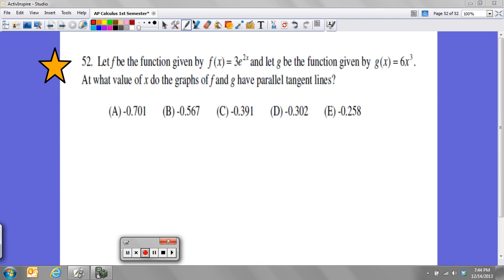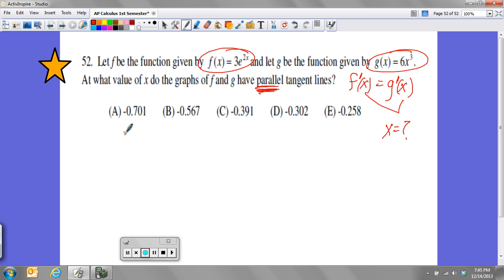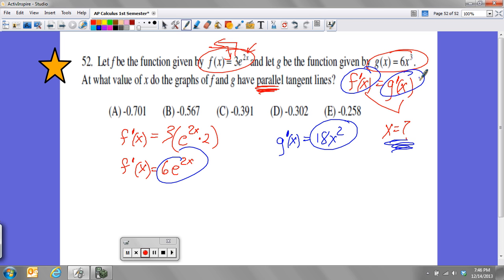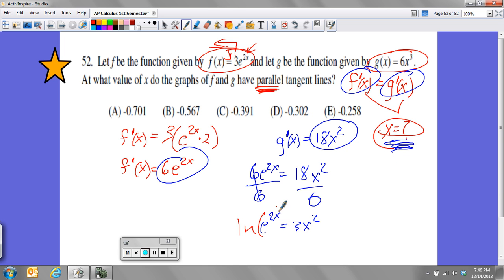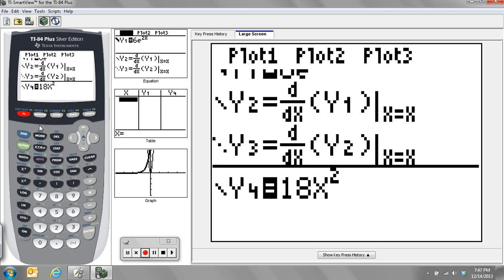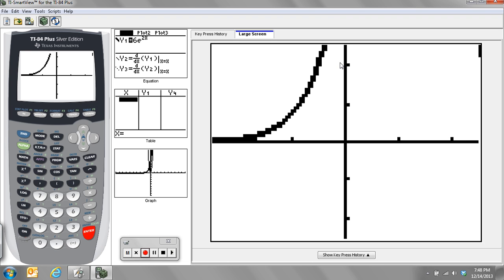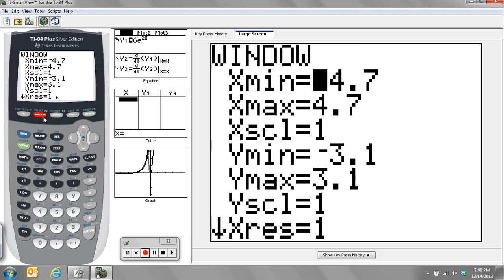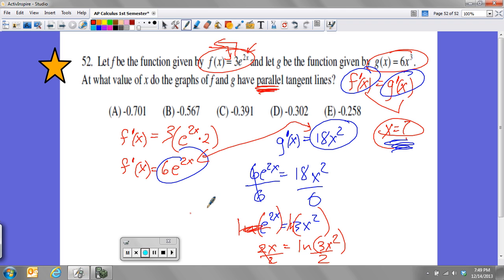AP Calc AB | 1st Semester Final Review - Part 1 - Q52